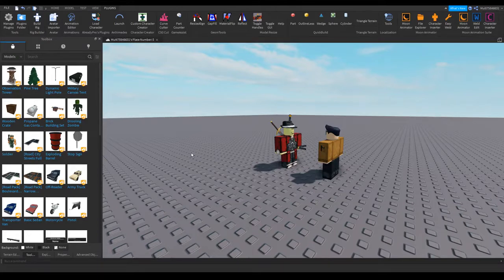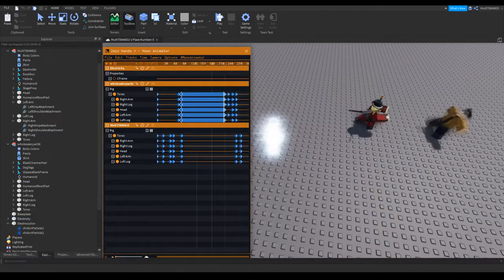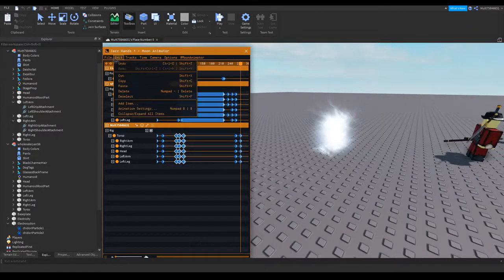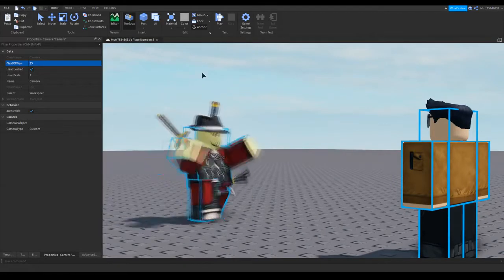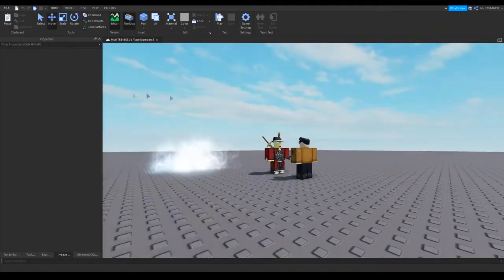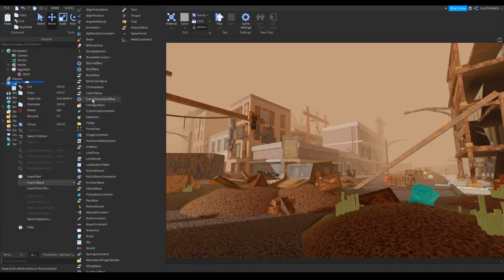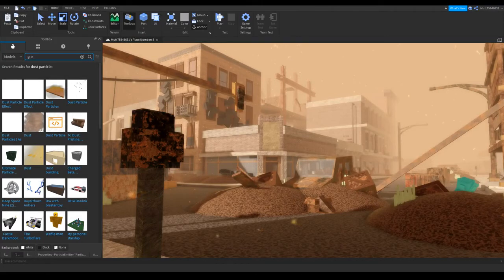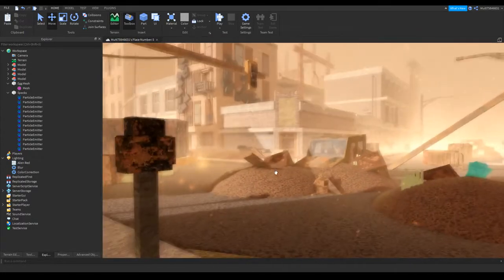Moon Animator Tutorial: Particles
It's finally here, gamers.😳😳

MUSIC
Nujabes - Shiki No Uta
Nujabes - Battlecry
Nujabes - Transcendence

TIMESTAMPS
0:00 - "Introduction"
0:13 - "Animating Particles"
4:50 - "Keyframe Wiggler"
5:35 - "Setting Camera Angles"
7:40 - "Final Product"
7:57 - "Set Lighting + Particles"
12:43 - "Conclusion"

CREDITS
Video created and edited by Mutt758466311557 (SenshiArticle).